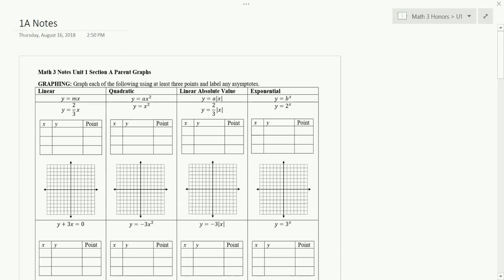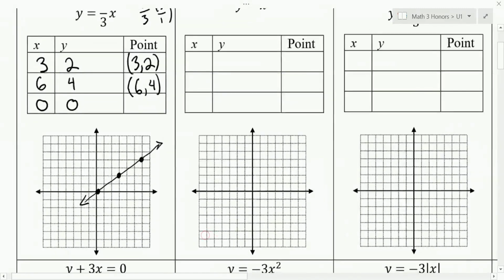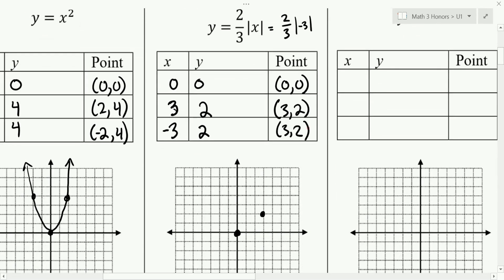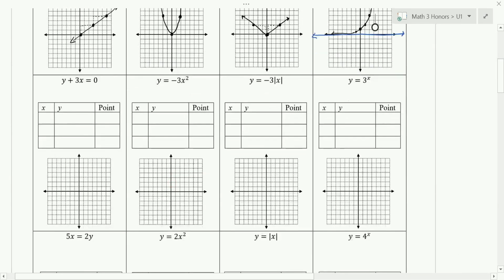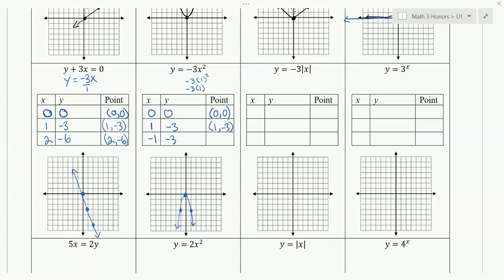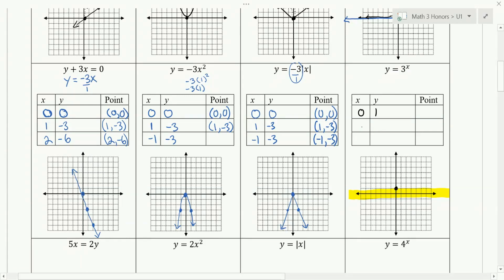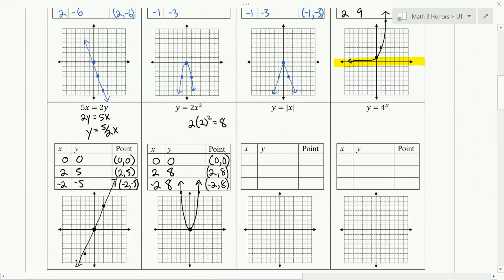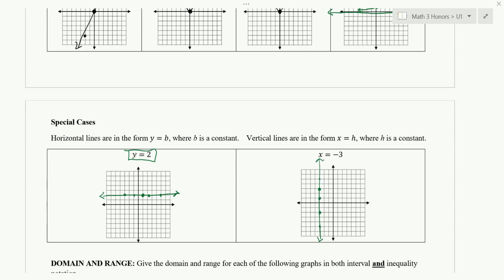1.1 Parent Graphs (Lesson)